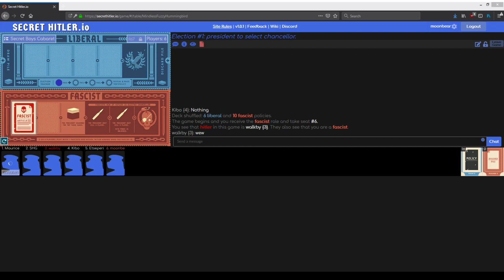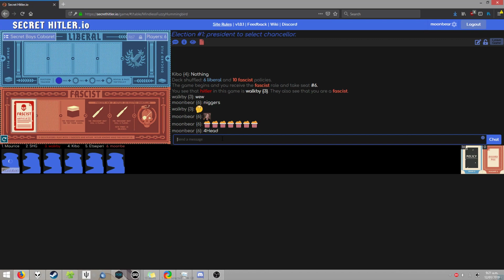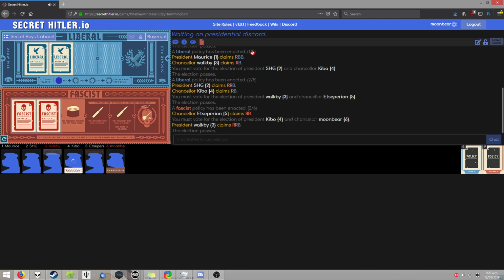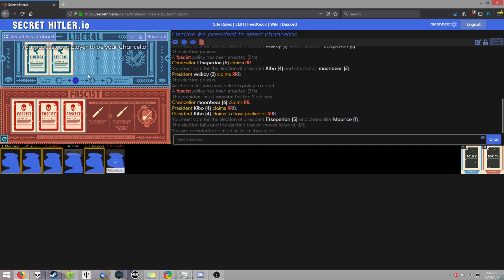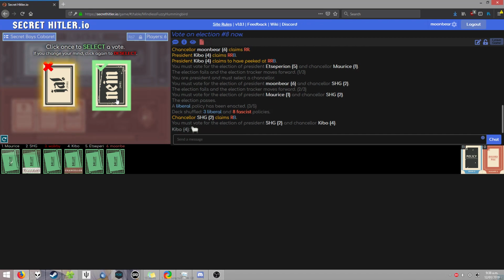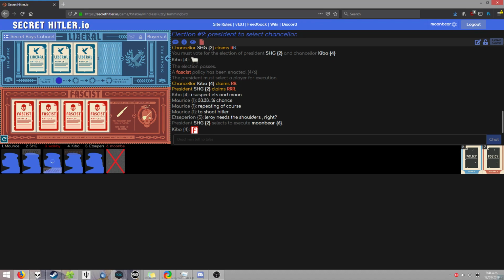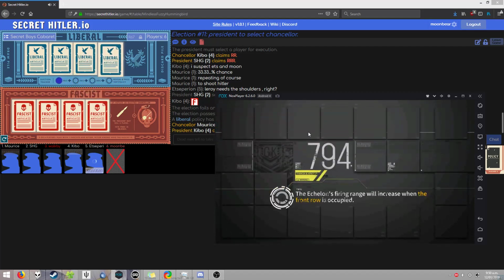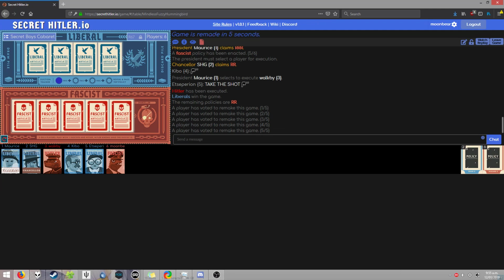Maurice Spends 40 Minutes Explaining Secret Hitler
Says it in the title